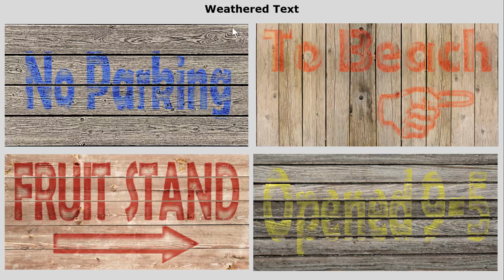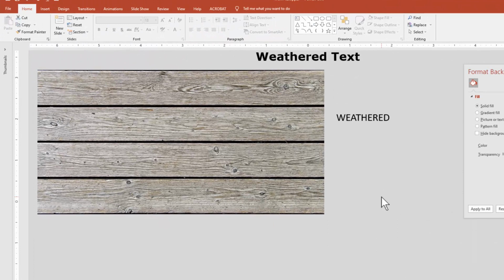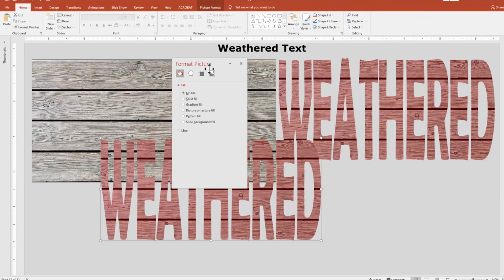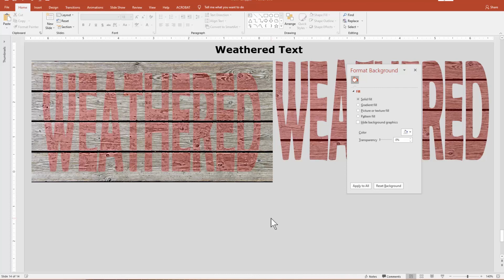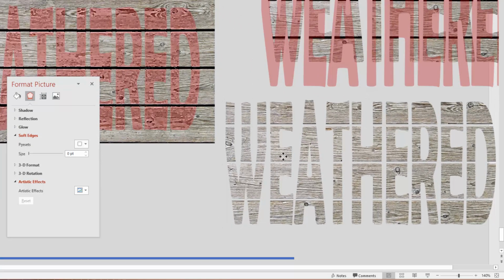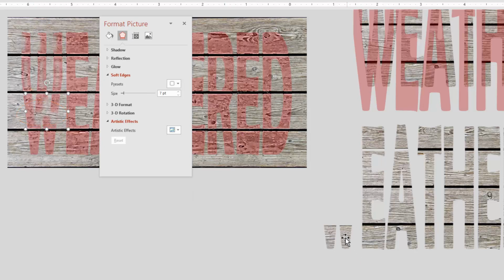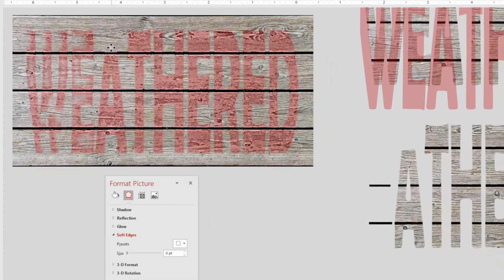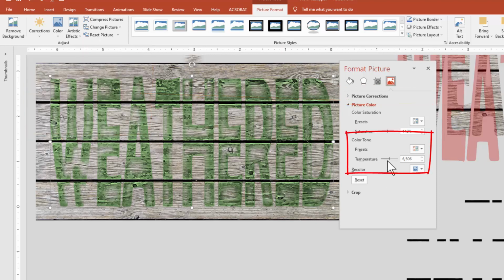Let's Create Weathered Text on a Wooden Background in PowerPoint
In this video we will show you how easy it is to simulate a Weathered Pattern on Text over a Wooden Background.  The technique is very simple but results are quite realistic!

Intro: 00:00
The Wood Background: 2:37
Creating the Text: 3:27
Adding Paint Brush Effect: 8:00
Creating the Faded Text Effect: 9:40
Changing the Text Color: 20:30